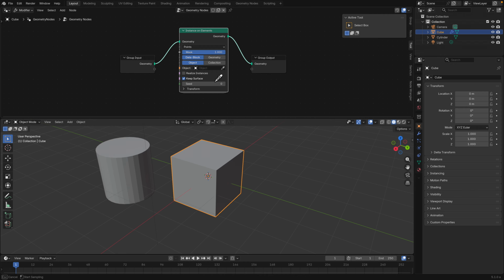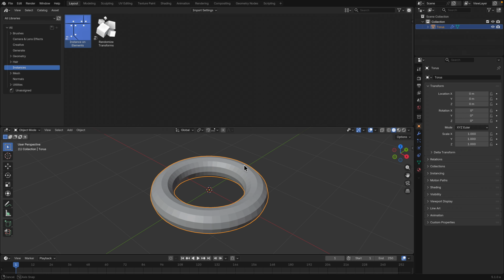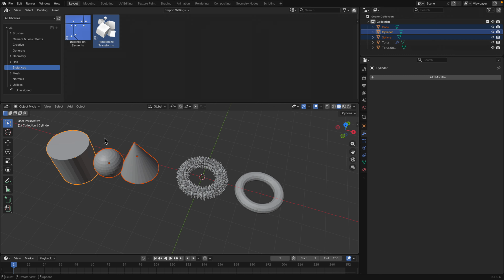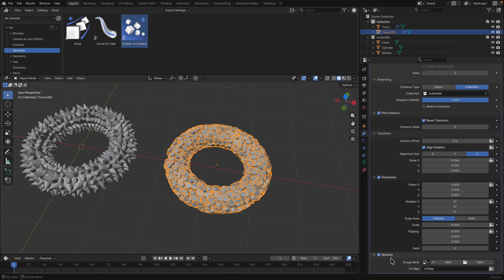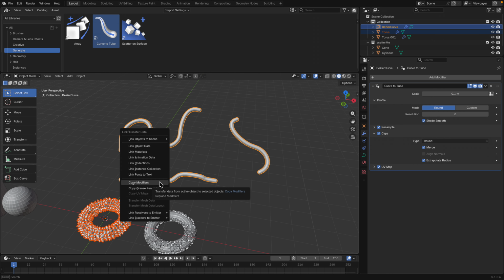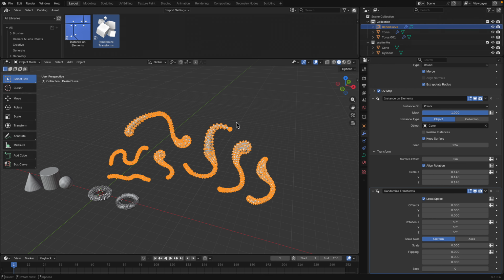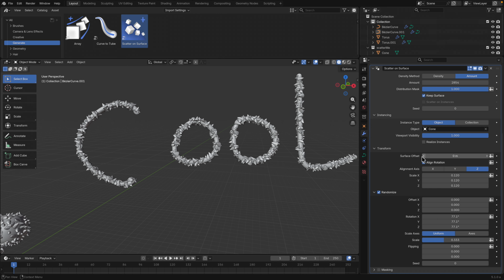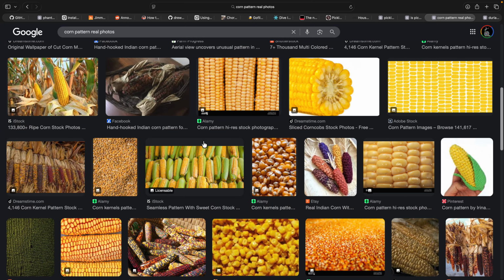BSLIVE - Asset Random Spikes and Orderly Spikes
In this video, I am using Blender Geometry Nodes assets to place simple random cone spikes or more orderly spikes using the Instance on Elements, and Scatter Elements node.

Inspirations: Durian Fruits, Corns cobs, Forests